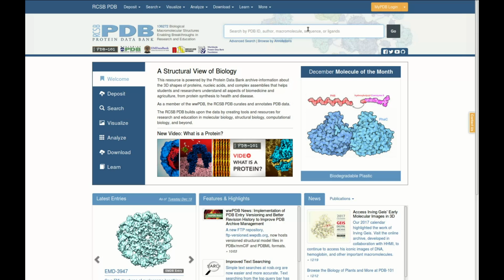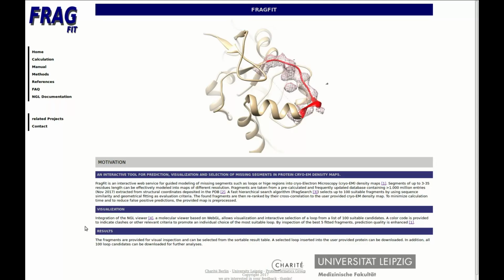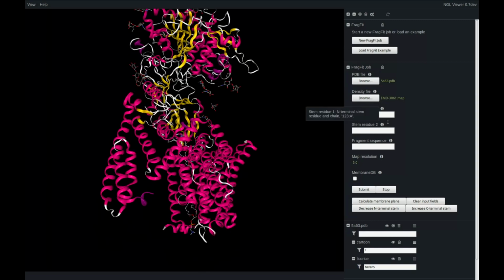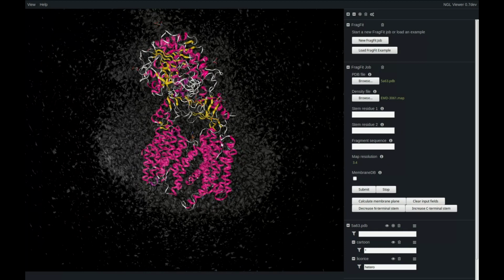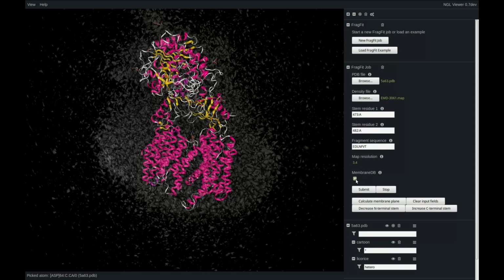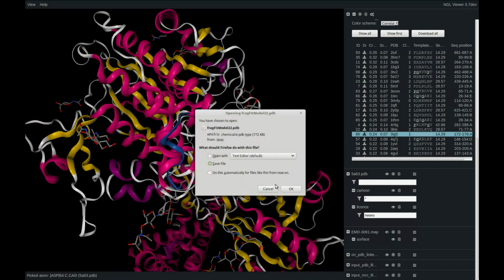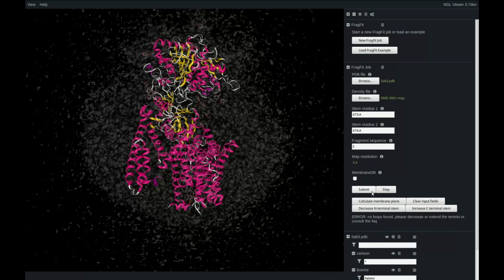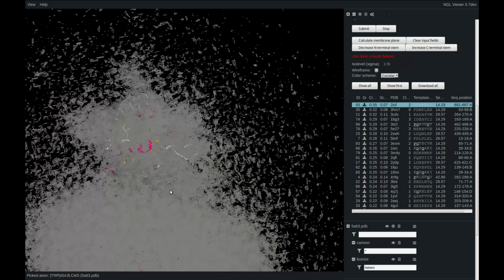Introduction to Fragfit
This is an introduction to Fragfit.